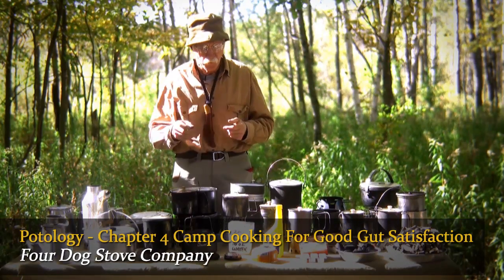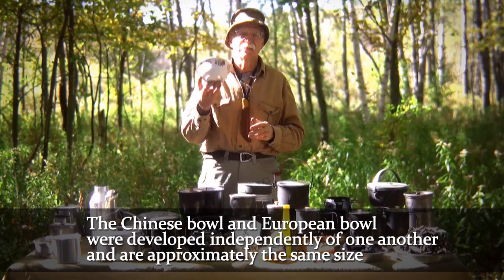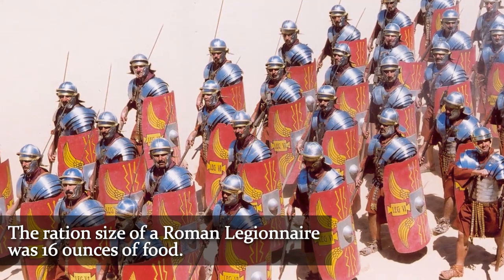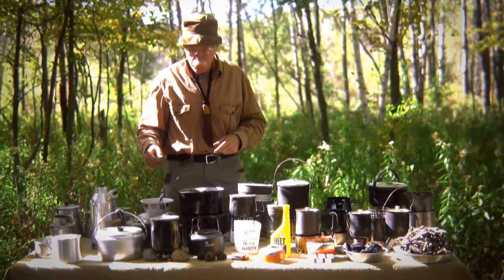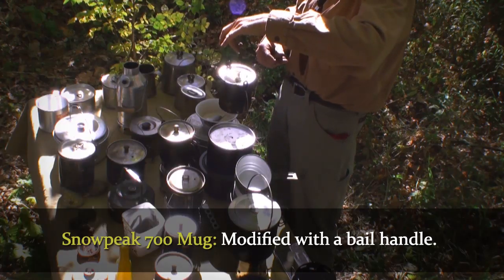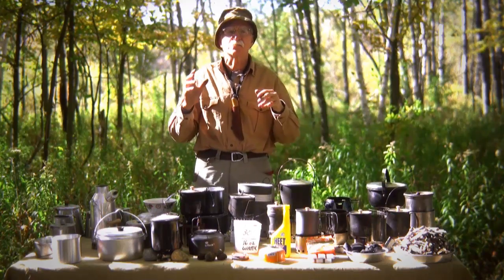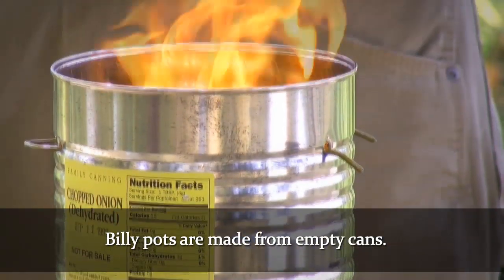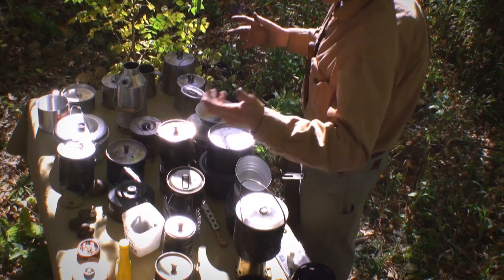04 Potology | Camp Cooking For Good Gut Satisfaction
Fourth of a series of 7 videos on "Potology"
We will cover the how and why of how much we need to eat in a meal to truly feel full
and satisfied when on the trail for the weekend or extended wilderness travel. Today and through history.